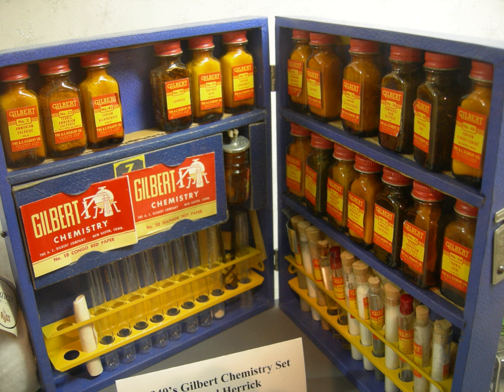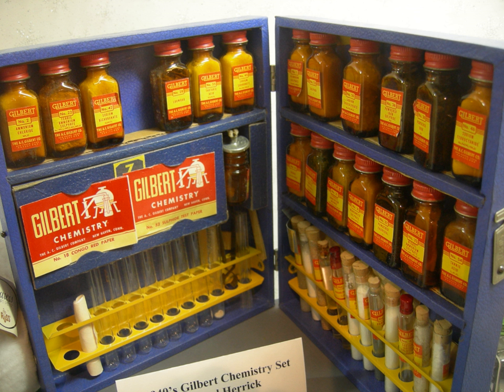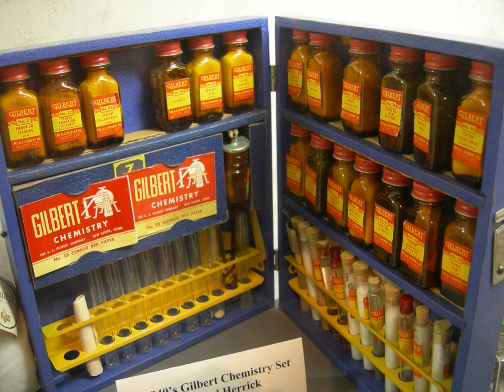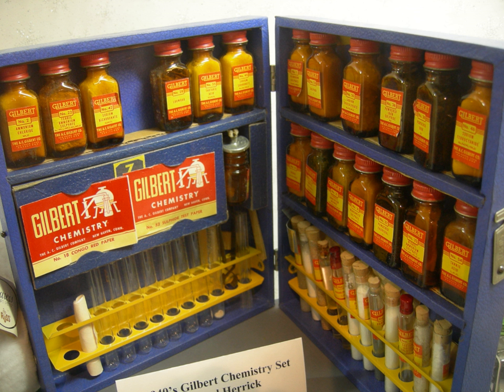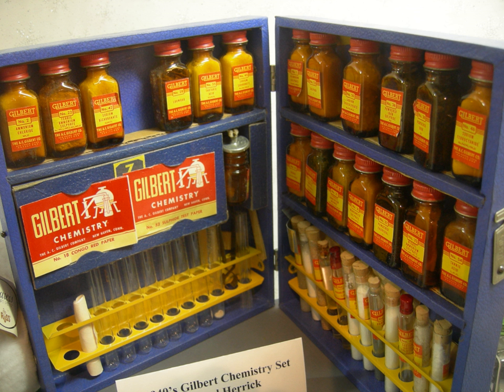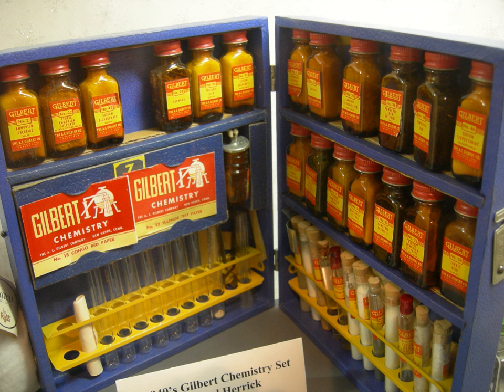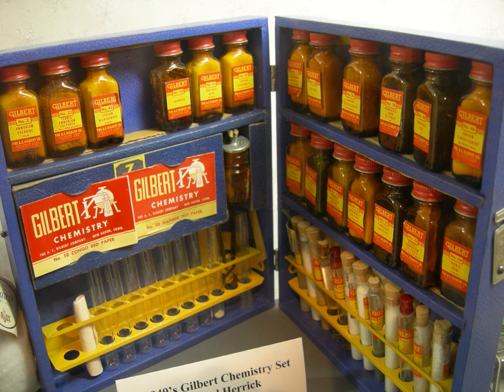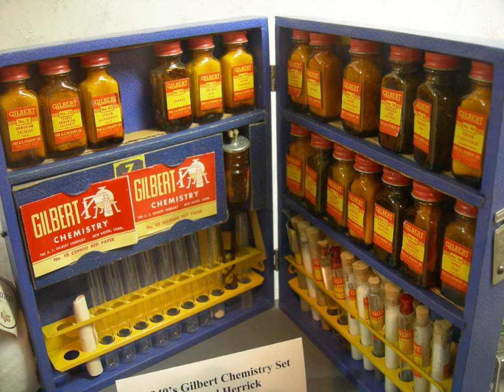Chemistry set | Wikipedia audio article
00:00:09 1 History
00:00:18 1.1 Forerunners
00:02:30 1.2 Chemistry sets as toys
00:05:48 2 Decline
00:07:09 3 Contents
00:07:24 3.1 Equipment
00:08:24 3.2 Chemicals
00:09:21 4 See also

- Socrates

SUMMARY
A chemistry set is an educational toy allowing the user (typically a teenager) to perform simple chemistry experiments.